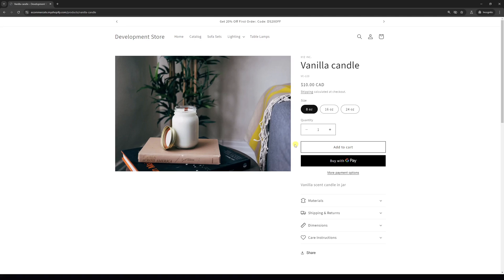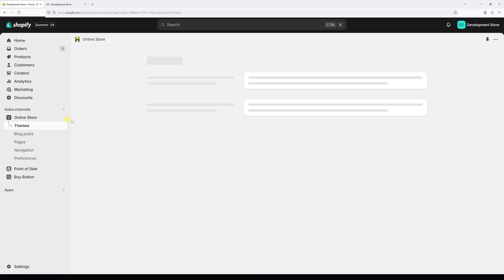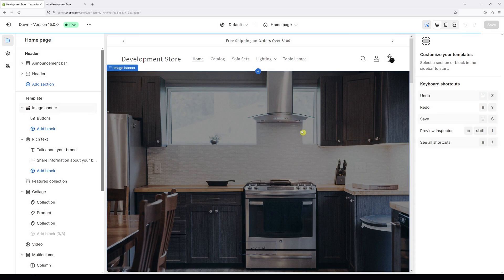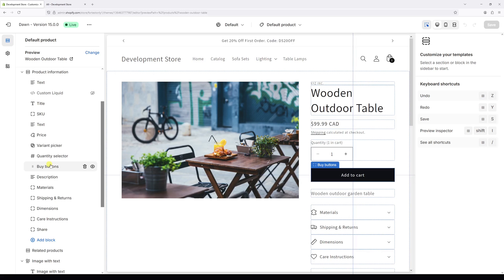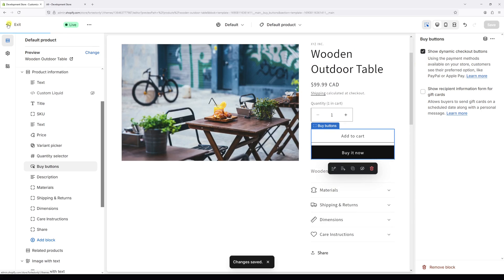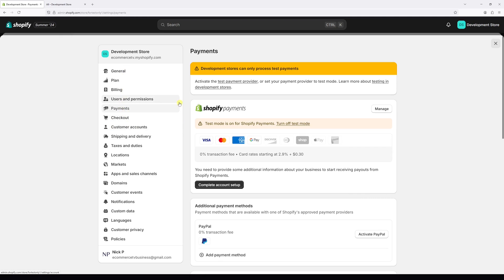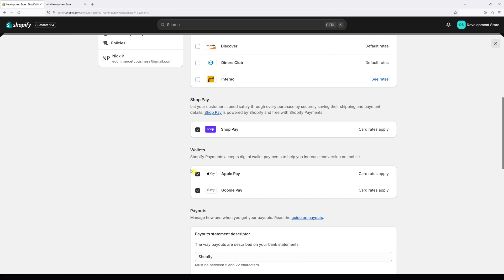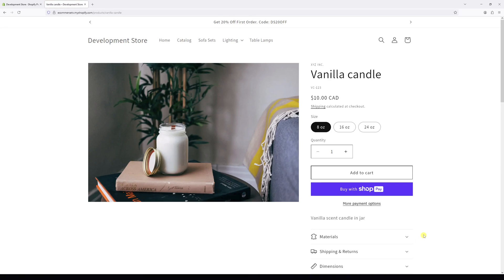Shopify: How to Enable Dynamic Checkout Button on Product Pages // Accelerated Checkout Button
In this tutorial, I will show you a step-by-step process to enable the dynamic checkout button on your product pages. This feature allows your customers to skip the cart and purchase the product they are viewing using an accelerated checkout method displayed on the product page.